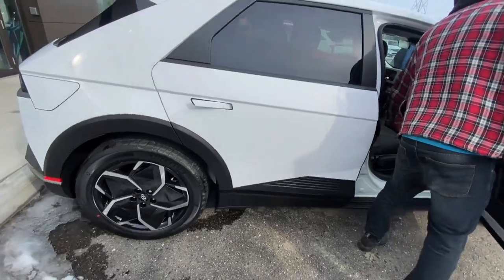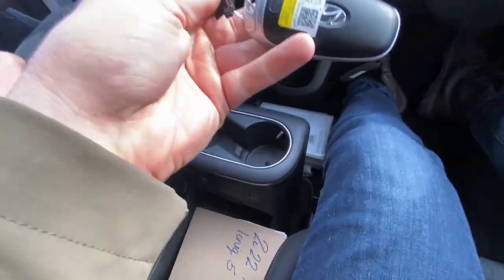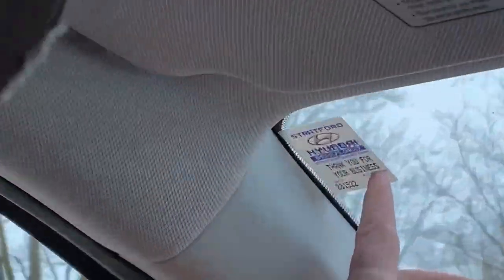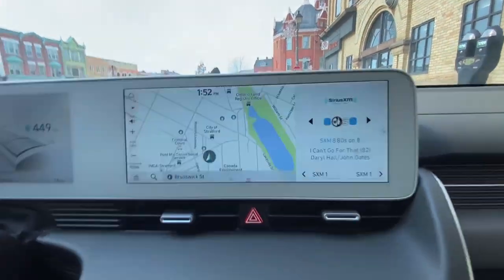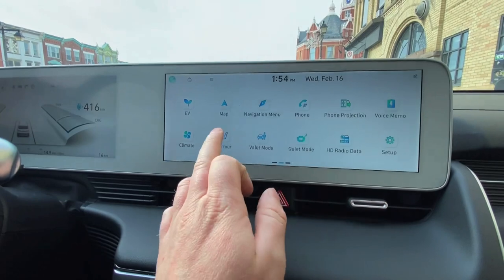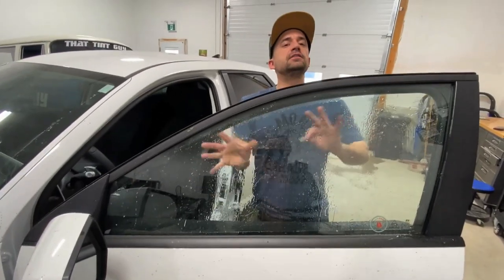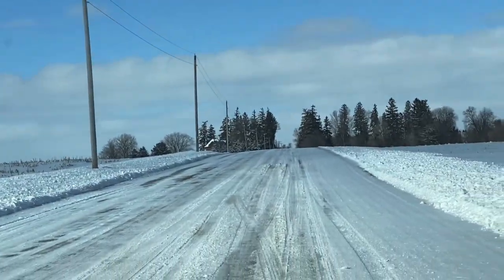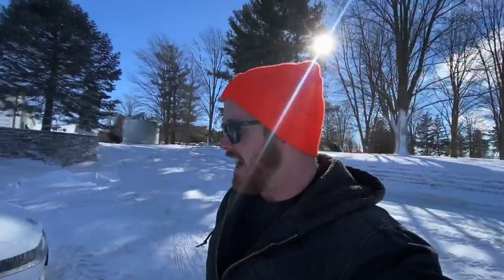$52,000 2022 Hyundai Ioniq 5 UNBOXING!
$52,000 2022 Hyundai Ioniq 5 UNBOXING! Brother Zan decided it was time to switch from Diesel, to gas, to Electric! He's always looking to save money, especially with their Greenhouse so he ordered a 2022 Hyundai Ioniq 5! Amazing car! Excited to do an unboxing!

Skydio 2+ Drone - $50OFF - "FREEMAN408"